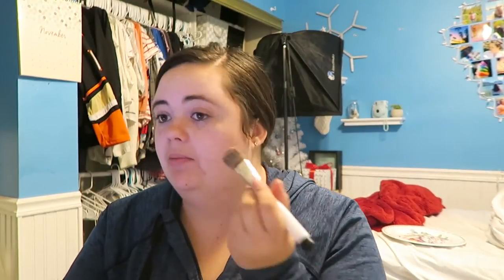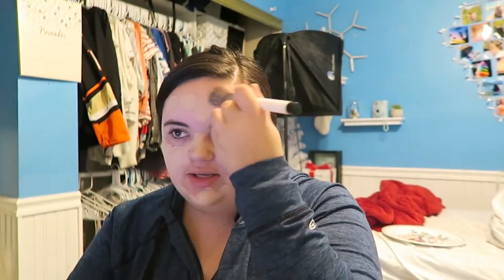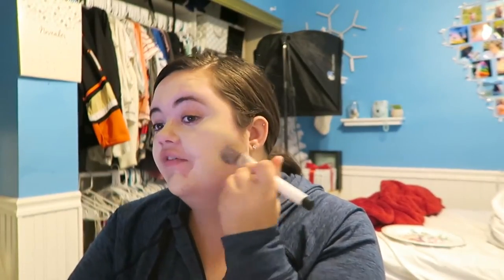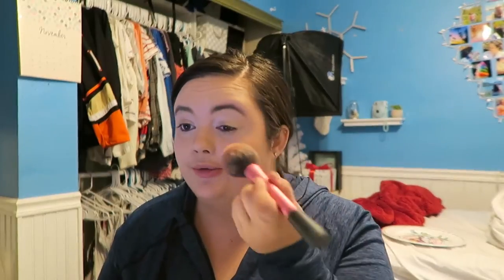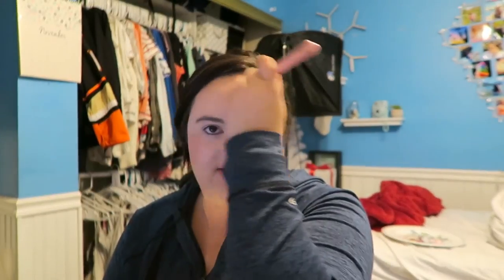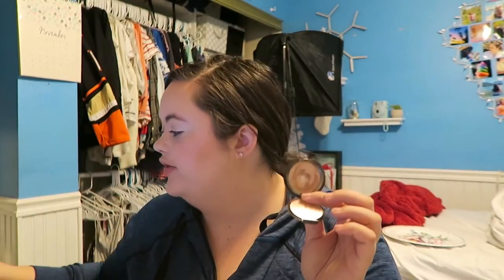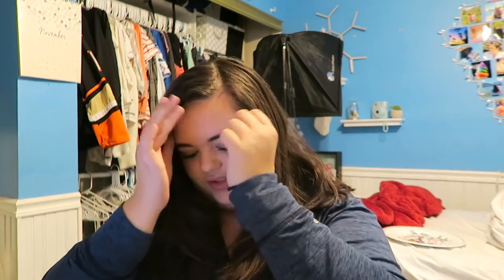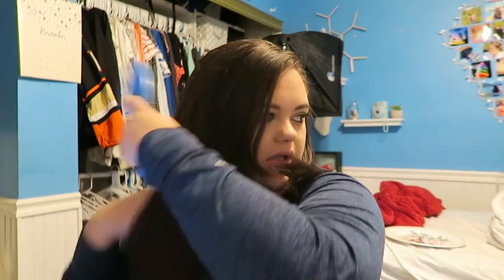GET READY WITH ME! | VLOGMAS DAY 12 & 13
VLOGMAS DAY 12 & 13!!!
In today's vlog, I have a complete vlogging fail and you guys get ready with me for work!!